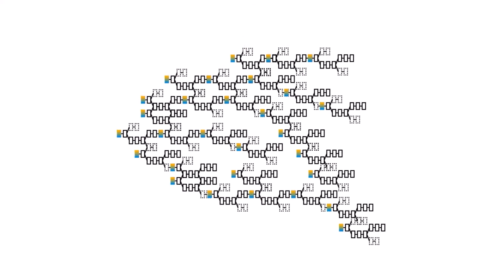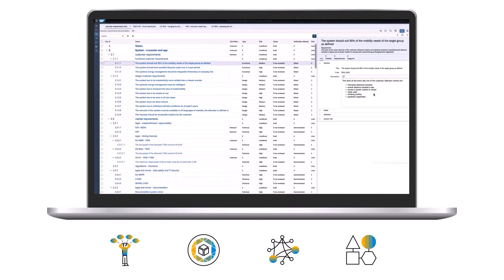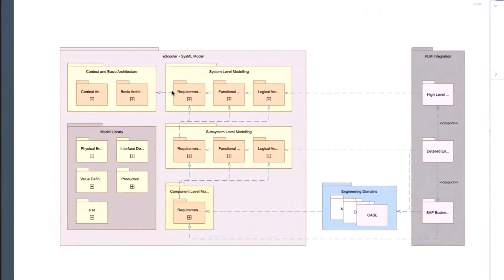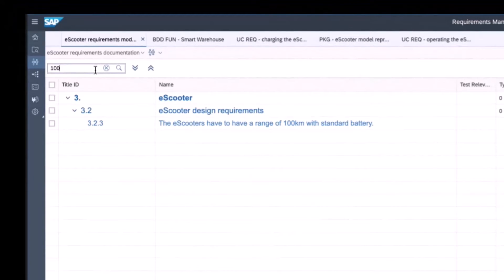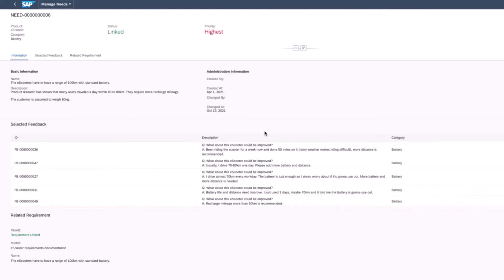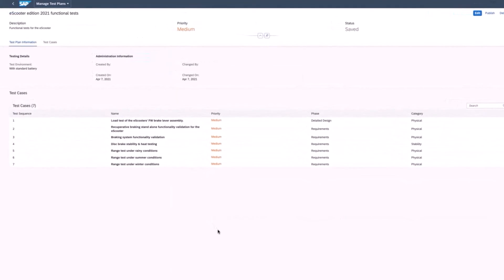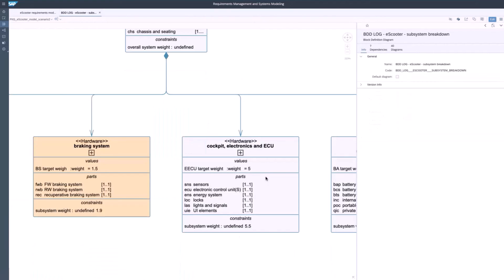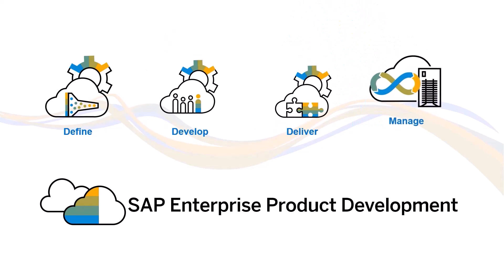Don't miss this video if you are a Systems Engineer managing complex systems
This video shows how Model-based Systems Engineering enables product teams to manage complex systems across the extended enterprise using SAP Enterprise Product Development. It describes the creation and management of system architectures and how behaviors, definition and visualization of object links and customer requirements are handled. It explains the collaboration between engineering partners and the definition of product features and variants in the early development phase.

Stay up to date by following our tag on SAP Community